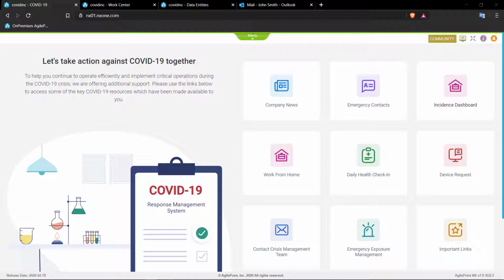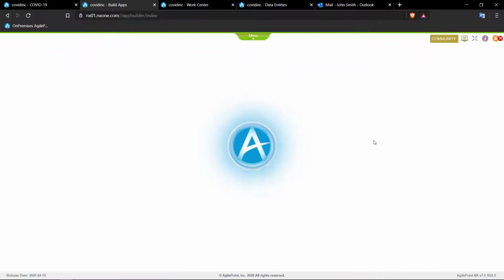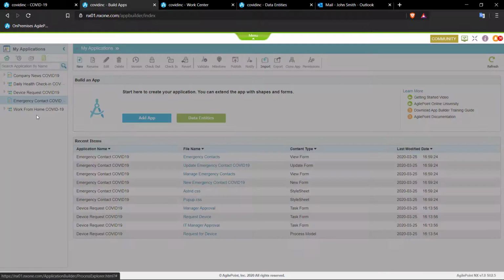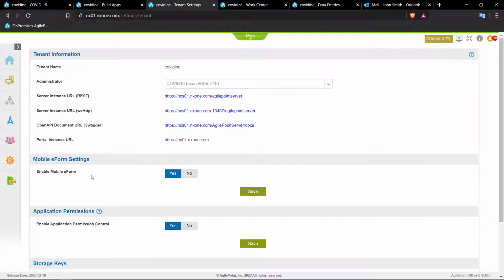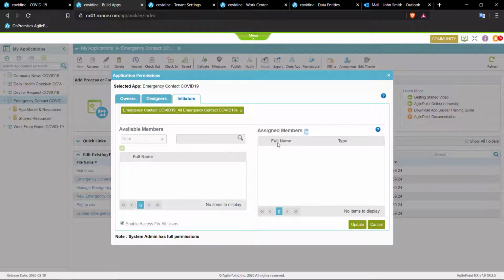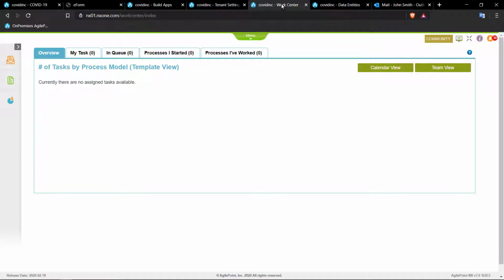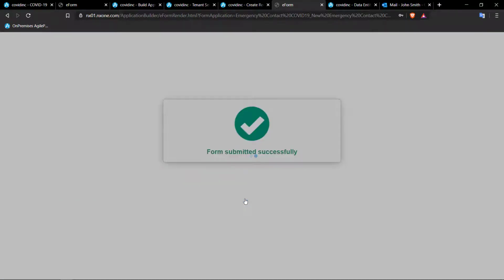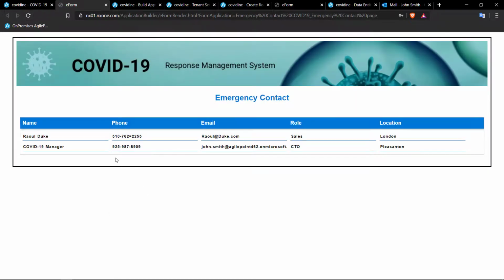Emergency Contacts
Keep your emergency contacts up to date during COVID-19.